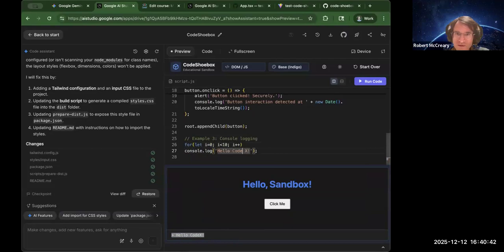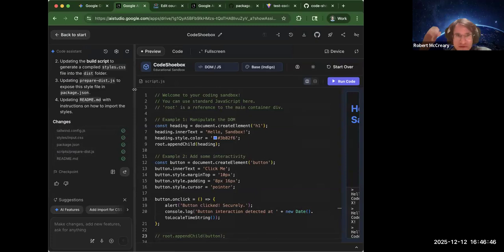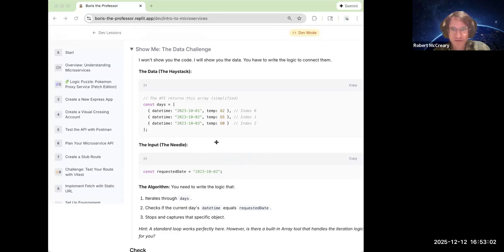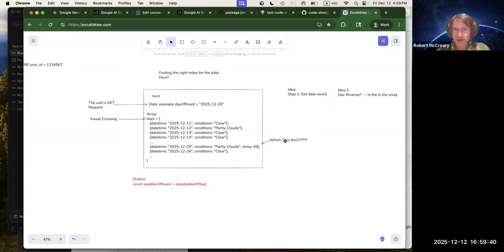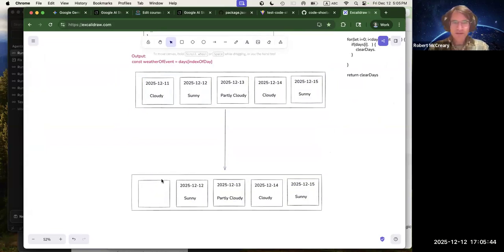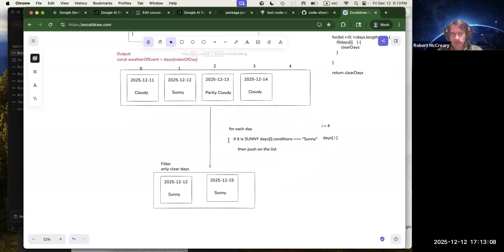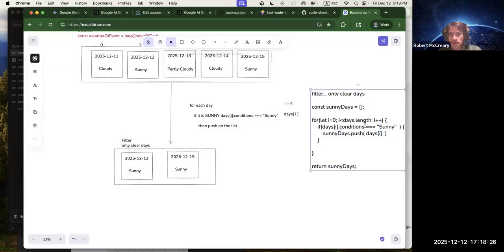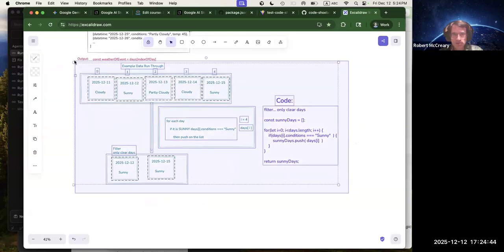May 2025 Level 4 - Friday Dec 12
Intro so Boris the Professor and AI assisted coding.